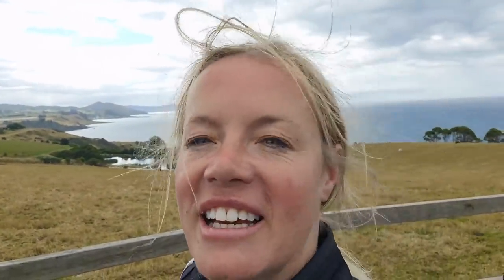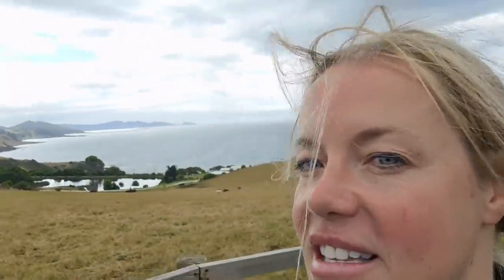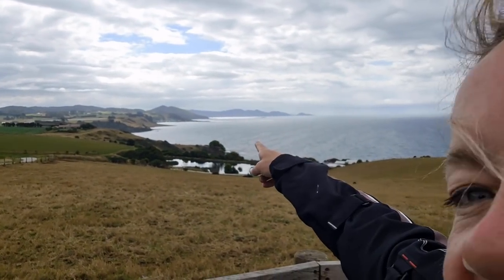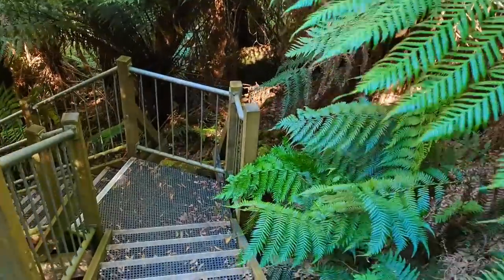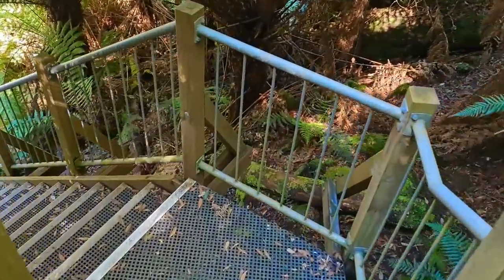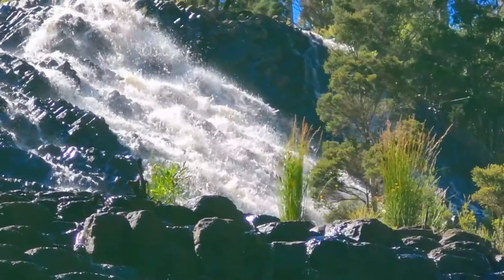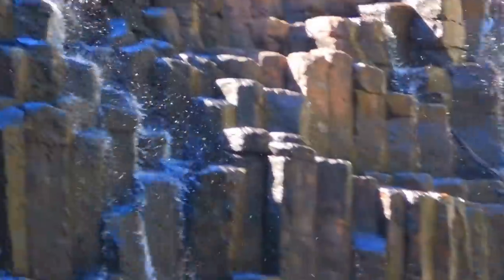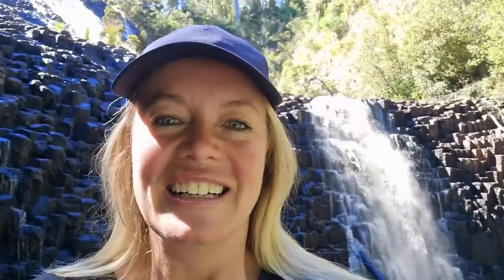North West Tasmania | Motorcycle Tour Australia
In today's video, I start my North West Tasmania leg of my tour. Riding my motorcycle through the coastal township of Penguin, table cape, and Boat Harbour before I reach the beautiful waterfall of Mawbanna (which is absolutely worth a peek!). I then cruise to the top of the North West Coast of Tasmania to be greeted by the absolutely stunning Green Point Beach in Marrawah. I hope you enjoy the first leg of my coastal journey.